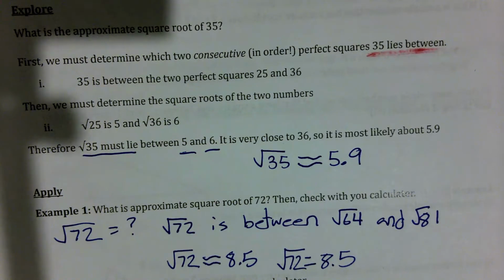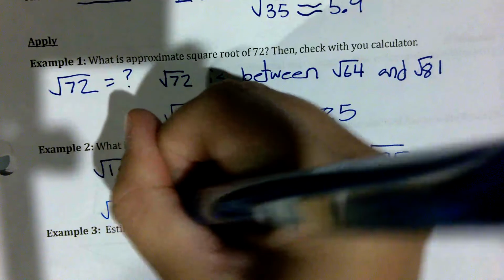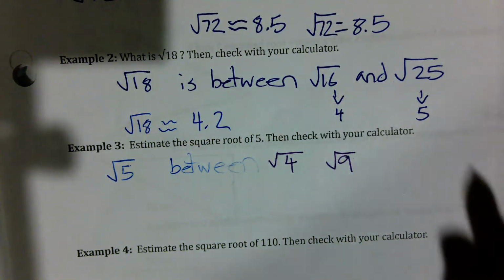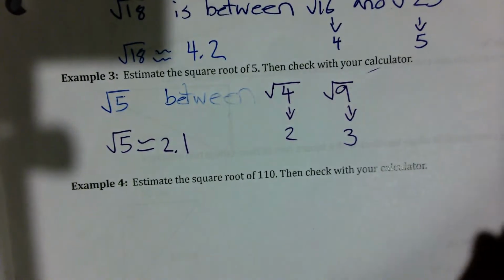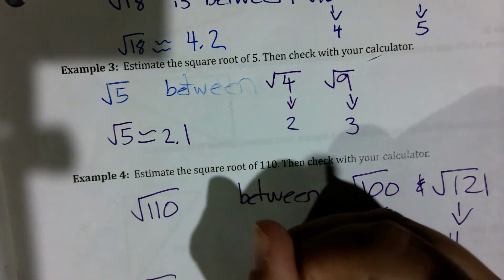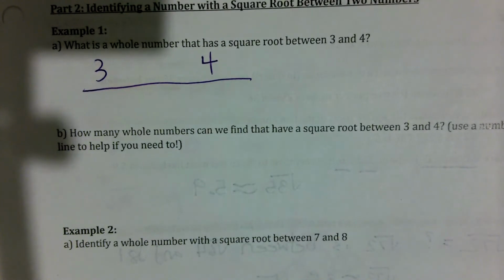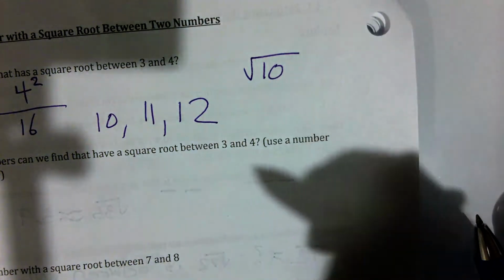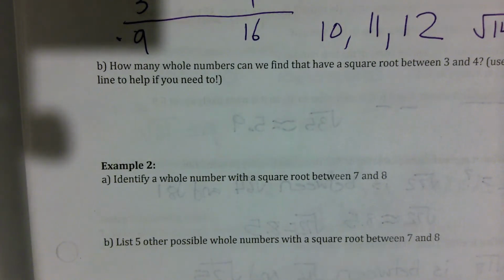3.3 Lesson Part 2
Watch the 3- part video to complete your notes for pages 8-10 before completing your textbook questions